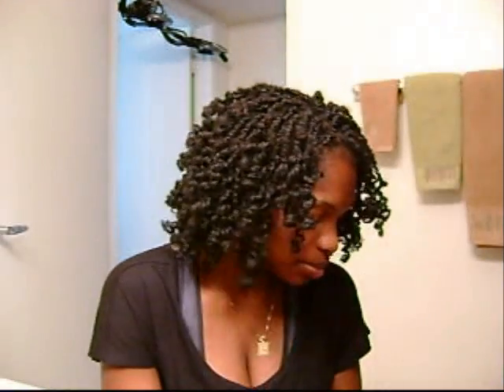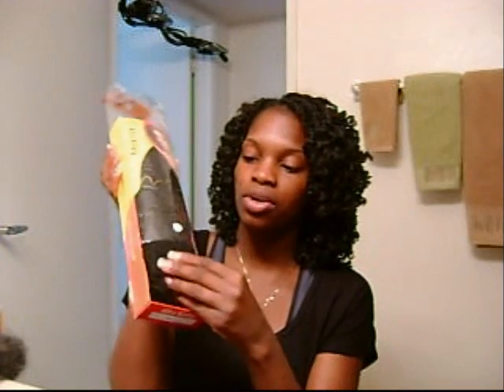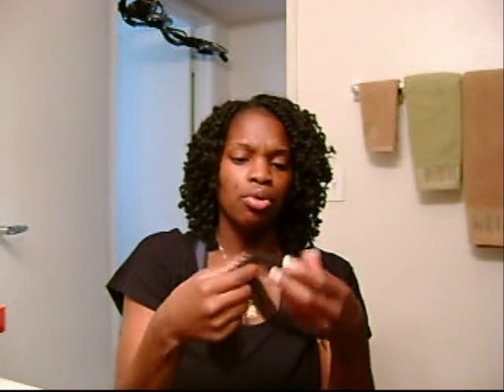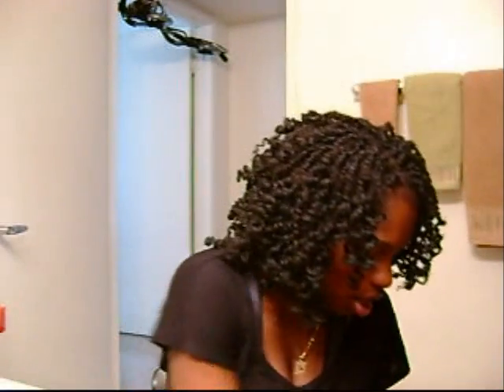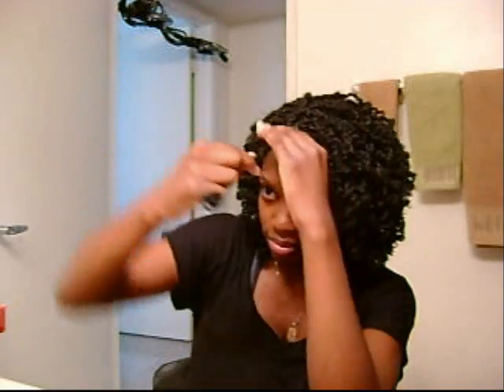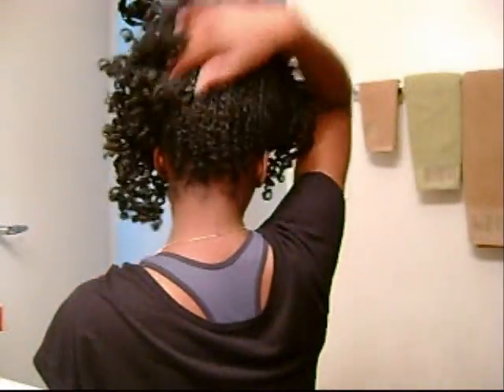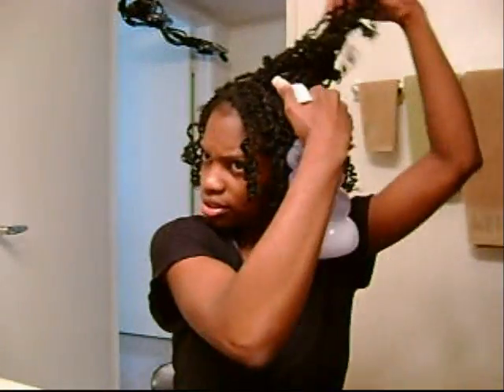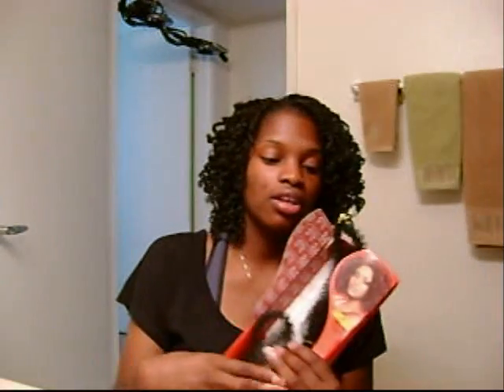Twists with Curls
Bobbi Boss Afro Curl Bulk hair
2pks (used all)
Color #2
pink perm rods( curled individually)